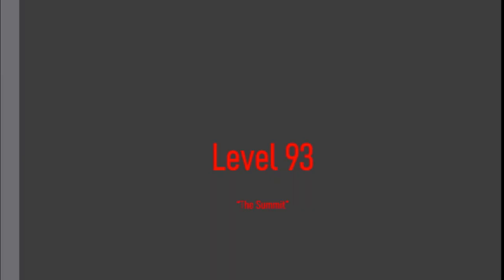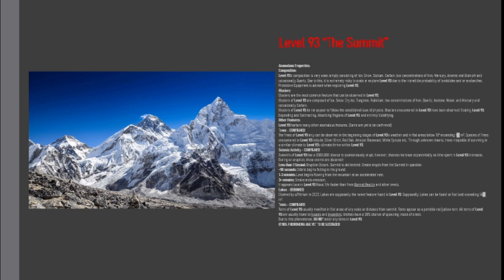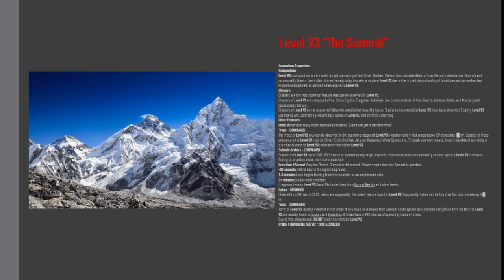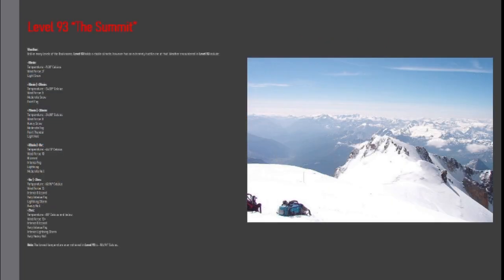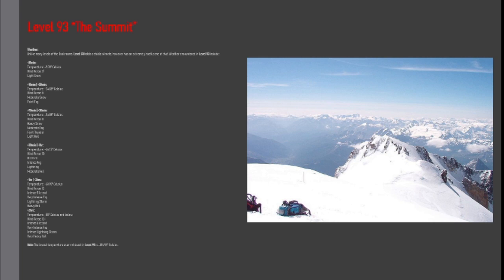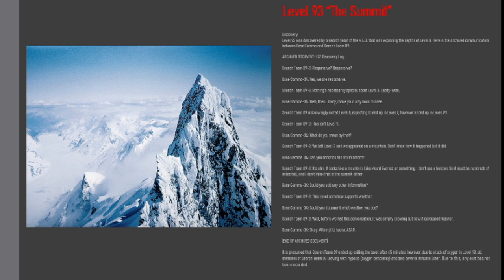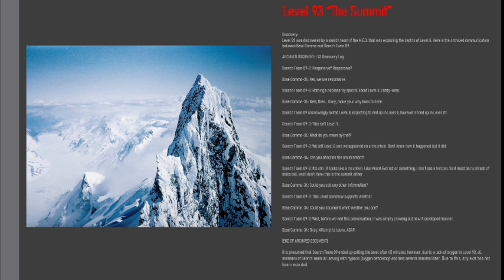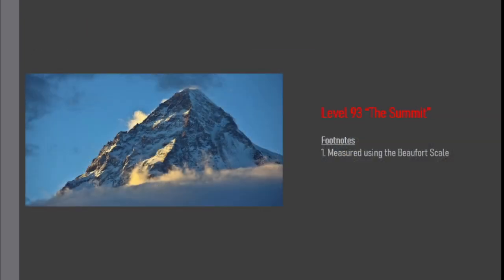Level 93 of The Backrooms "The Summit"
Article Created by TheAntarctic